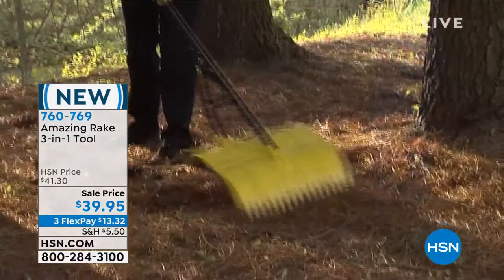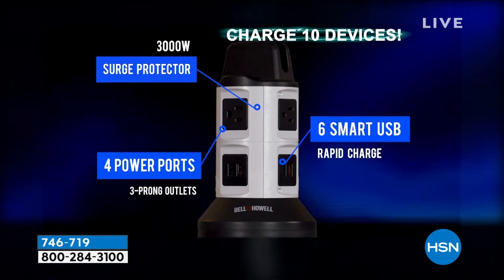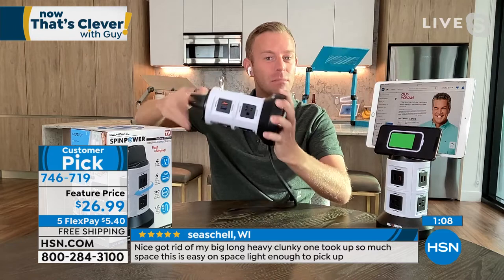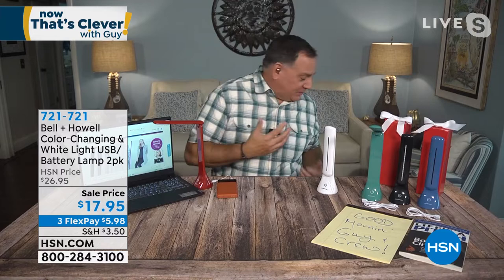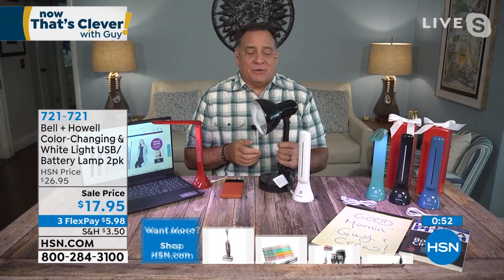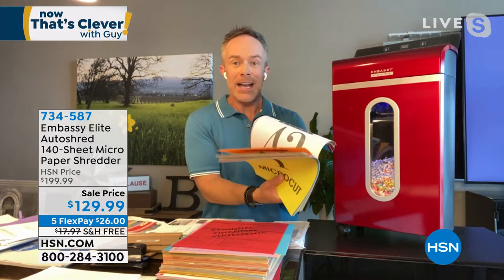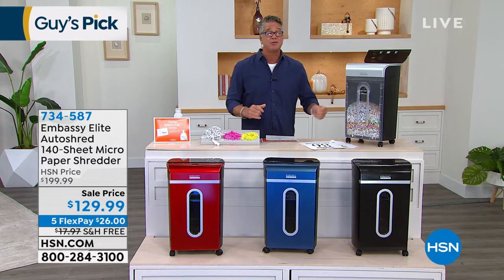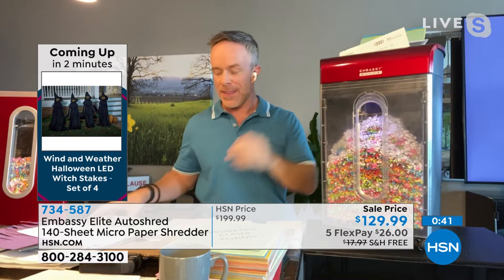HSN | Now That's Clever! with Guy 08.28.2021 - 08 AM